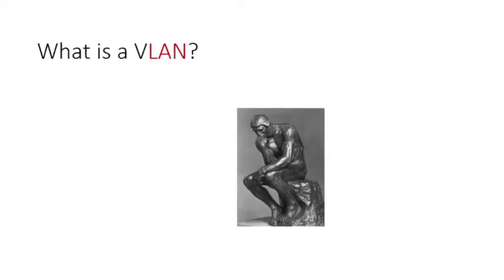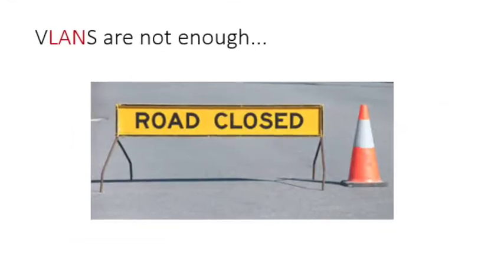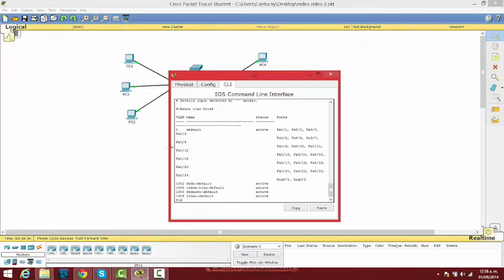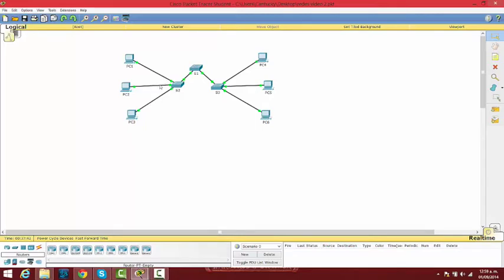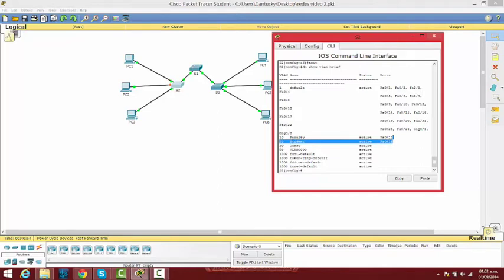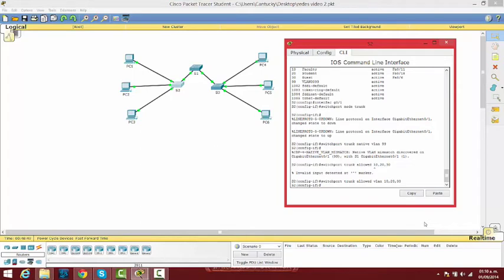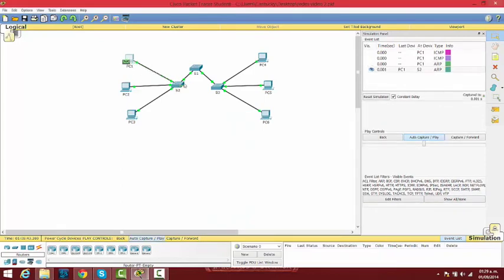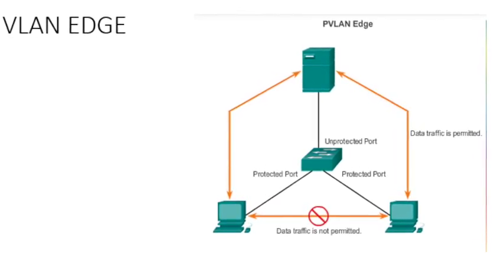CCNA2v5 - Chapter 3 - VLANs (201413)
Elaborado por Daniel García y Jorge Torres